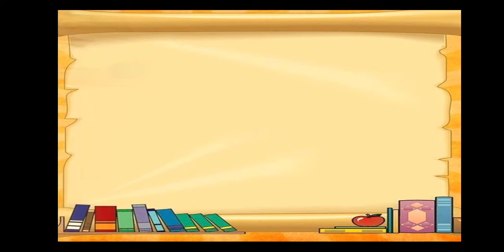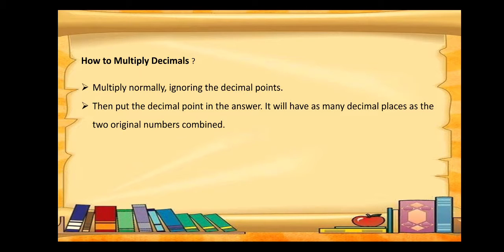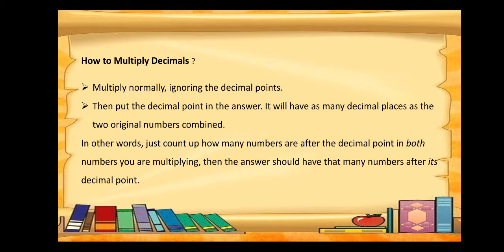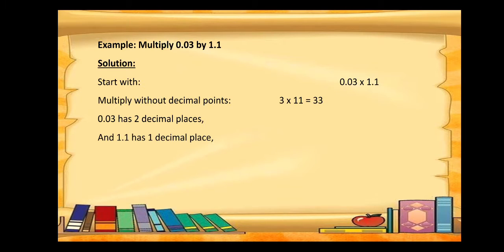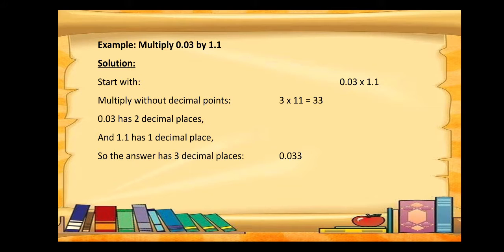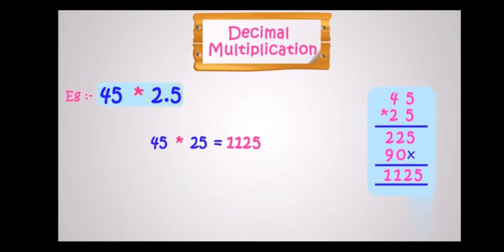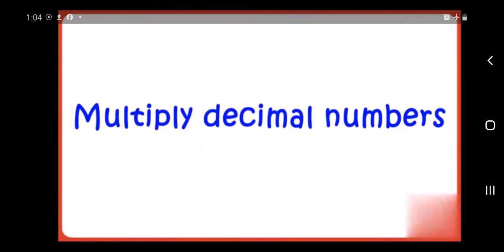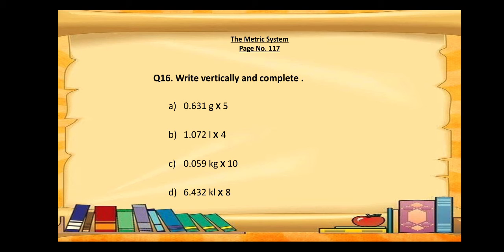Grade 4: Mathematics: Multiplication of Decimals in "The Metric System"